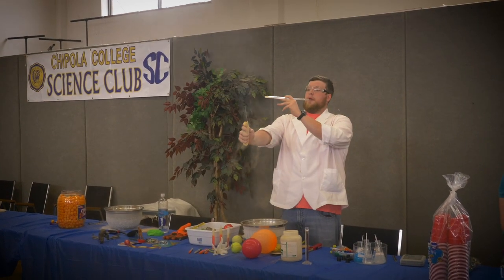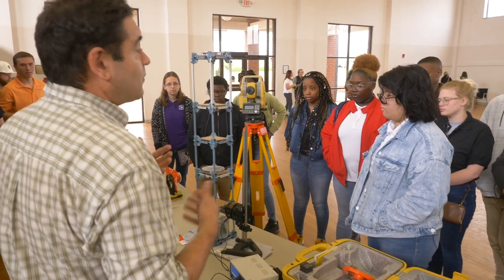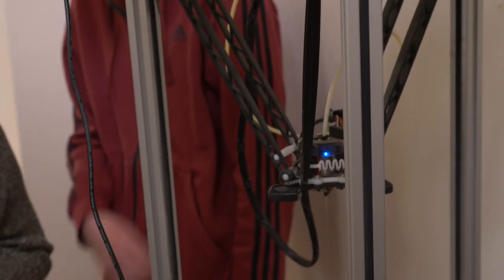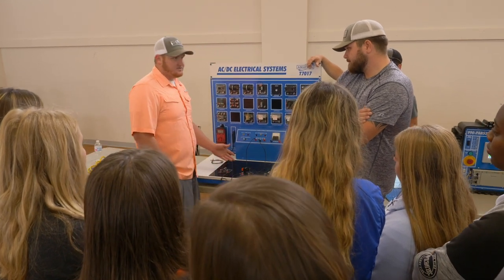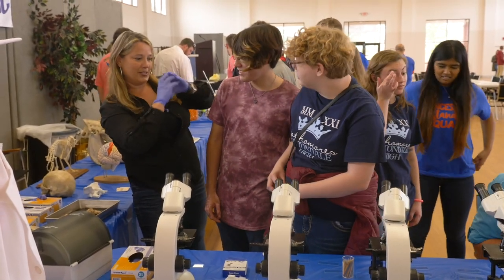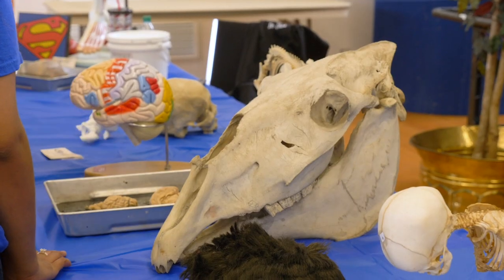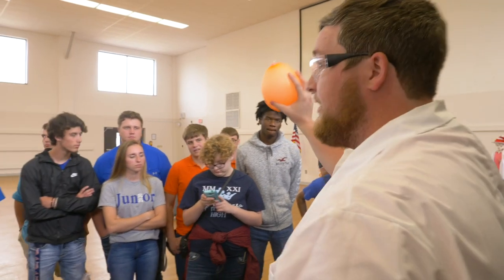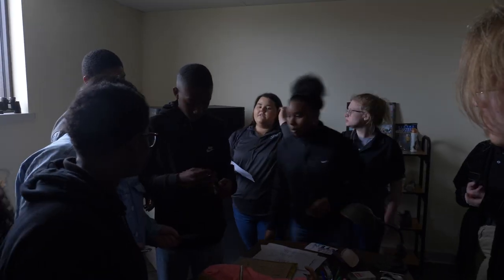Science Day 2019 Chipola College